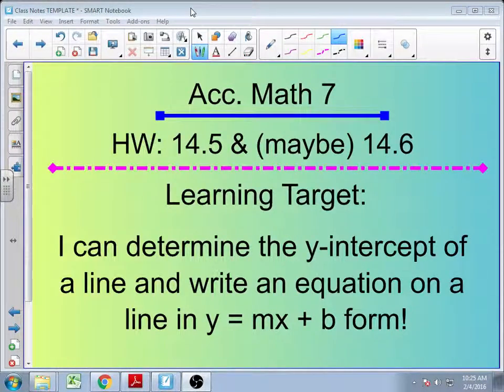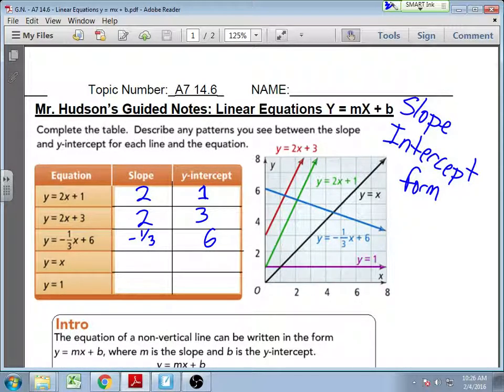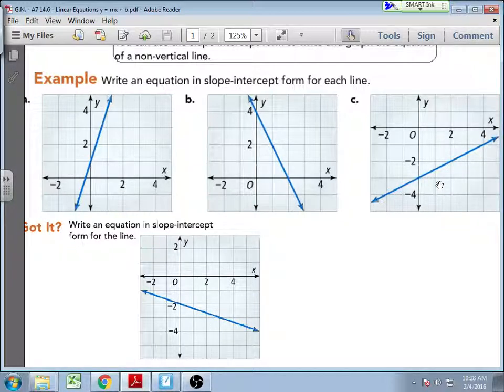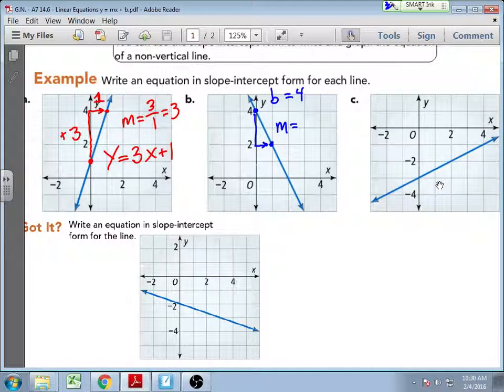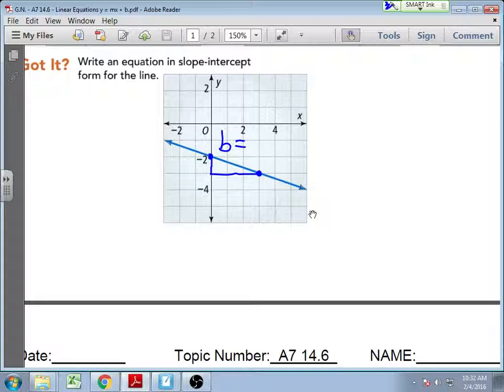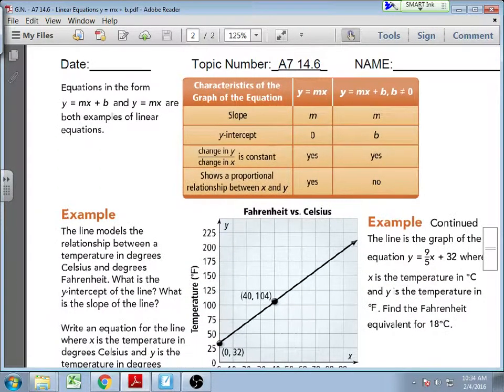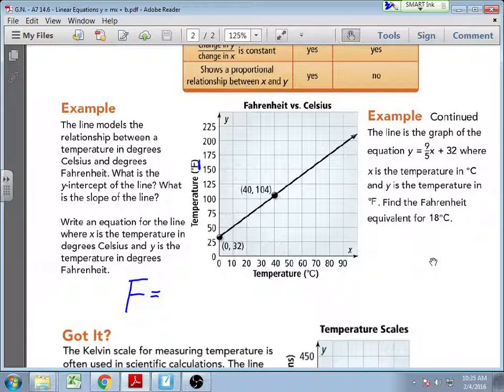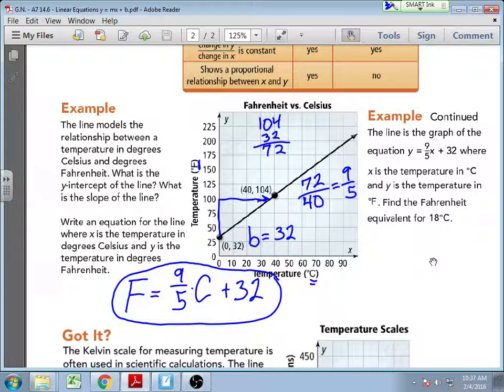A7 - 14.6 - Slope Intercept form of a Line